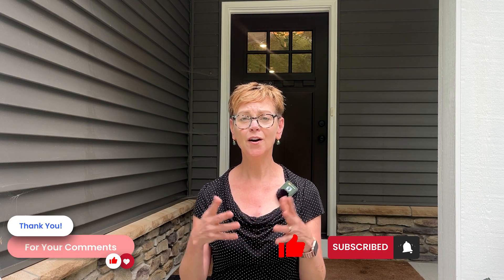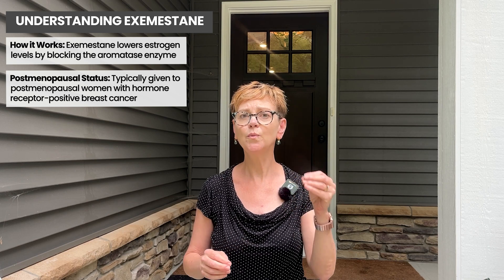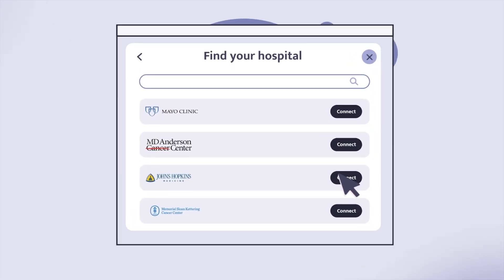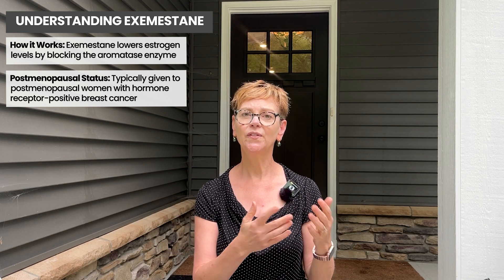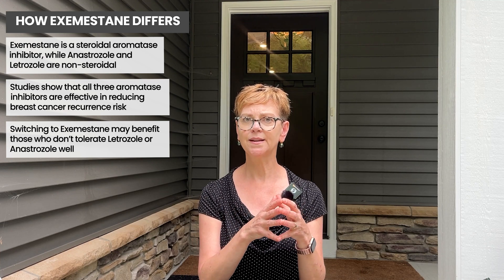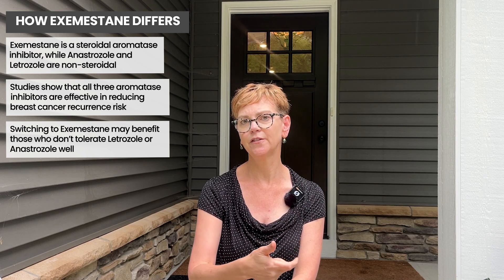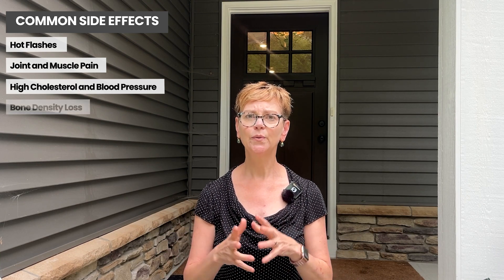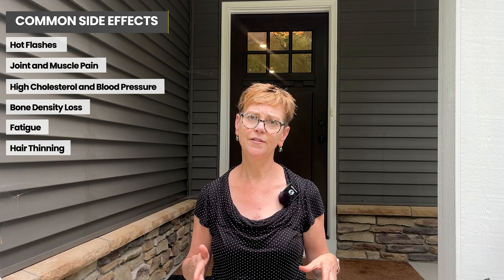Exemestane (Aromasin) for Breast Cancer: Everything You Need to Know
What do you need to know about Exemestane for breast cancer treatment? Breast cancer oncologist, Dr. Jennifer Griggs explains Exemestane, including its effectiveness, potential side effects, and reasons it might be chosen over alternatives like Letrozole or Anastrozole.

Chapters:
0:00 - Introduction
0:21 - Understanding Exemestane
2:35 - How Exemestane Differs from Other Aromatase Inhibitors
5:23 - Common Side Effects of Exemestane